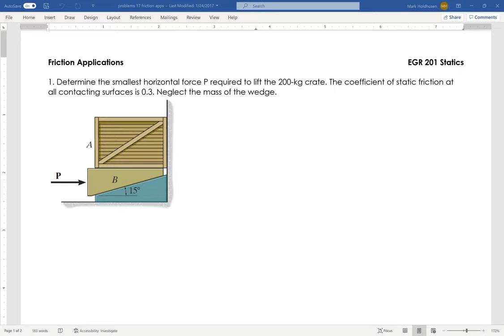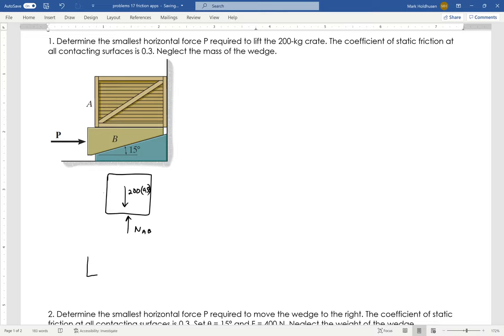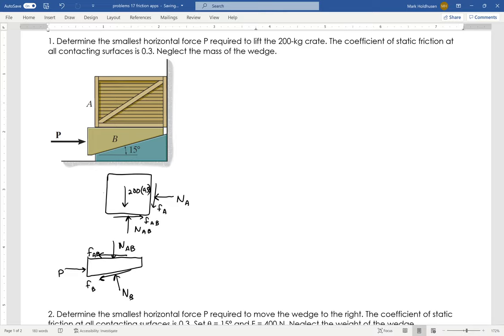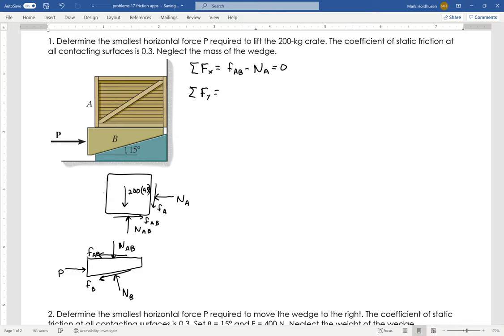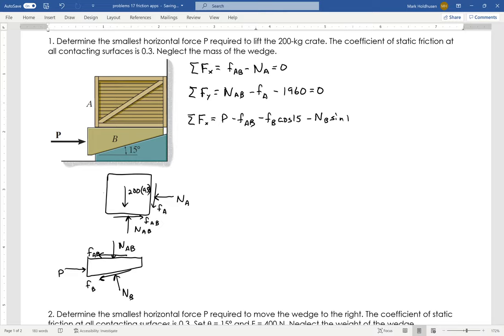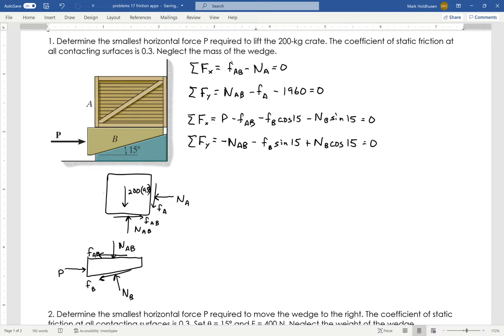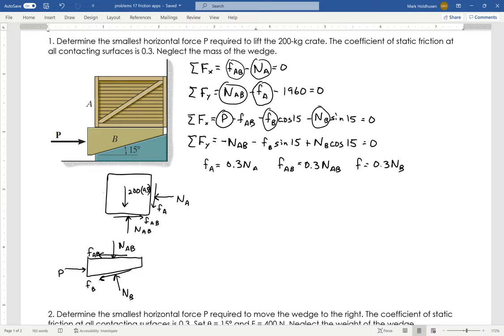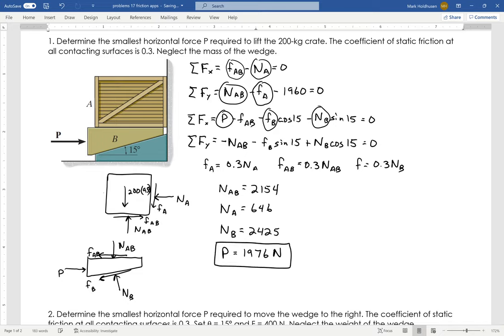ENGR 220 Friction Wedges Example 1